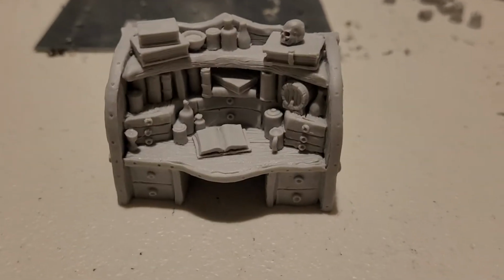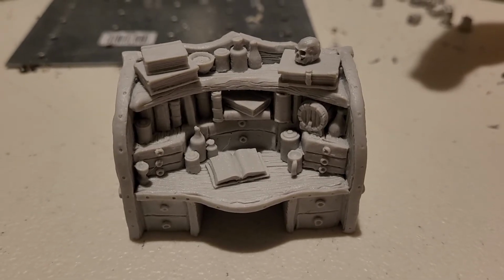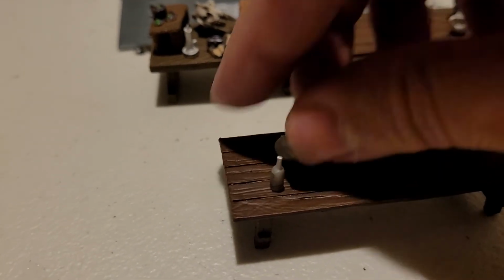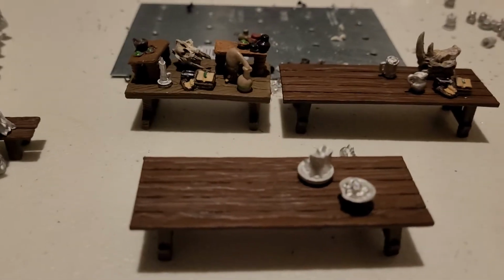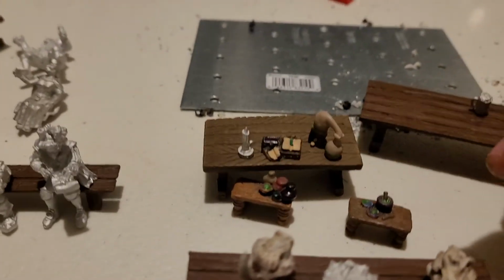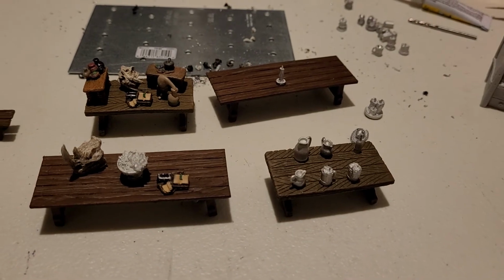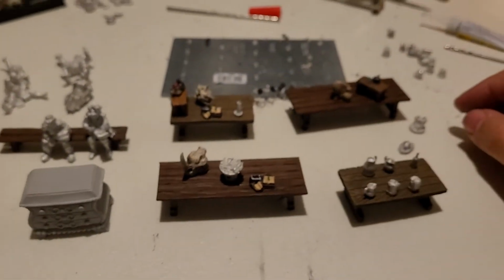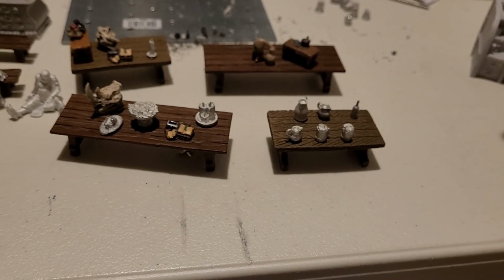D&D Miniature magnetizing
Magnetizing dungeon dressing for modularity.